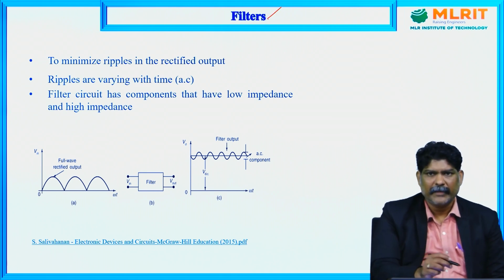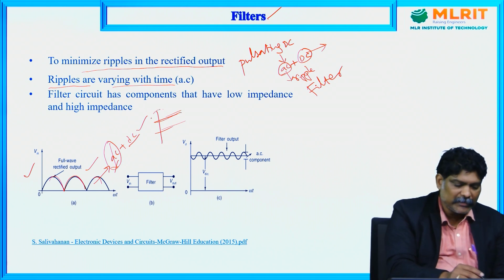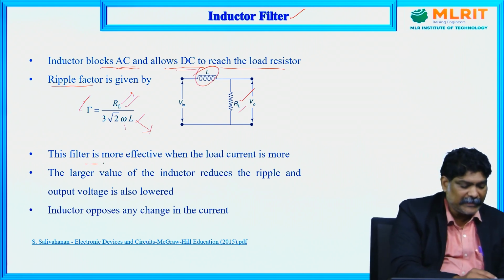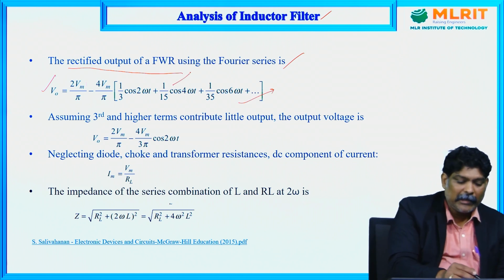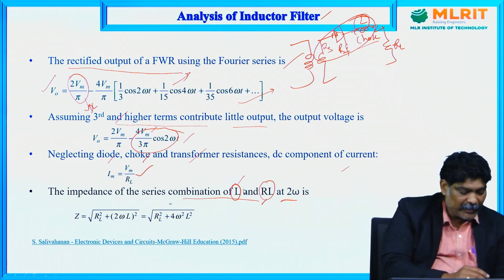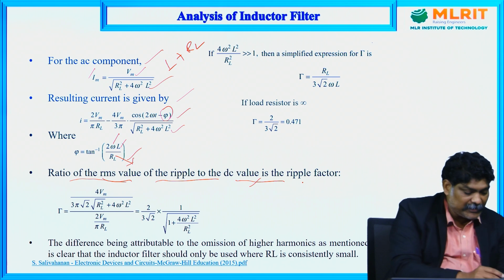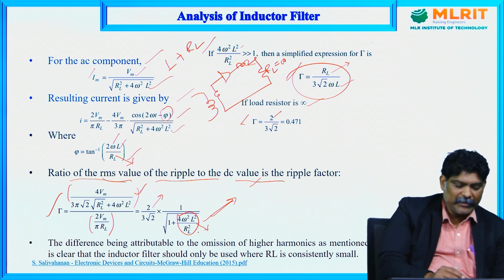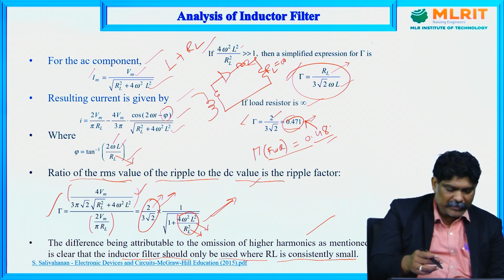LEC12|Electronic Devices and Circuits |Filters - Induction Filter By Dr. Kiran Chand Raavi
Hyderabad.